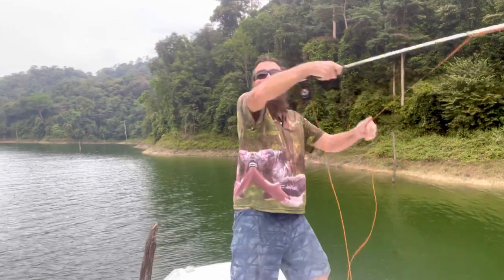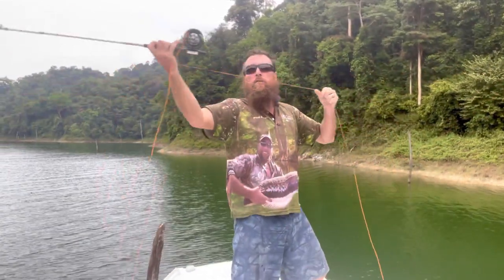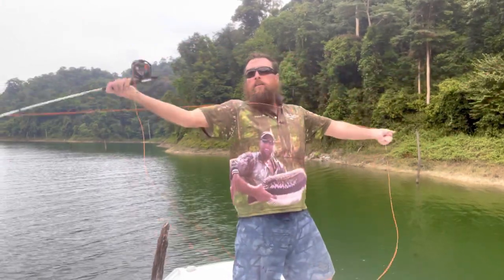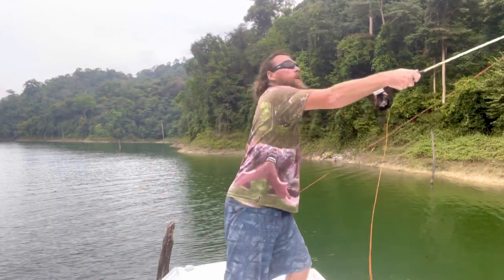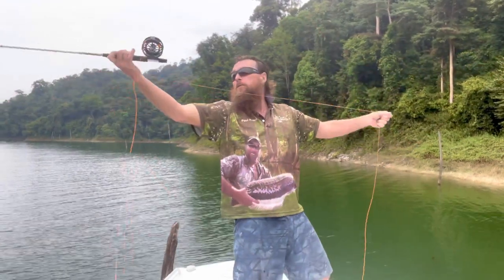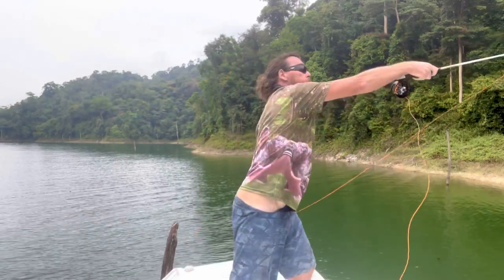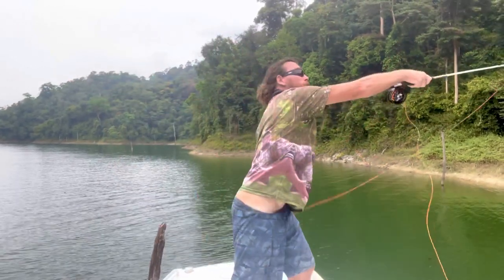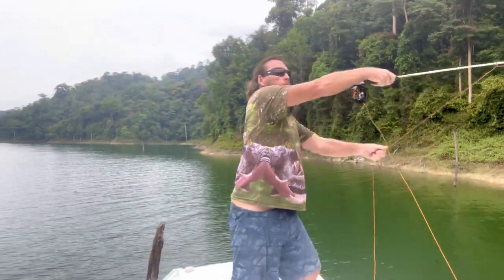Stopless Backcast 170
This is a drill I use for teaching the Stopless backcast as a prelude to learning the 170 Stroke.